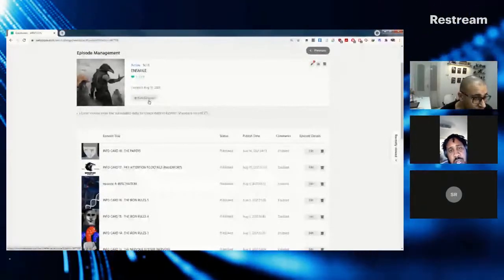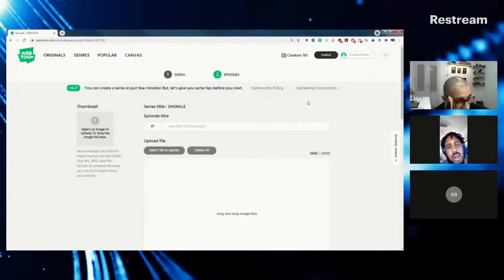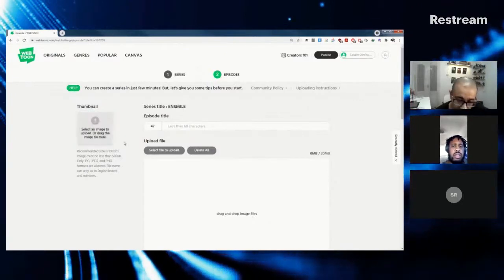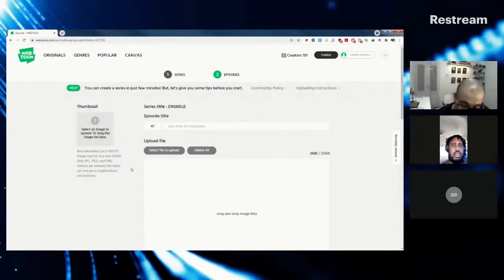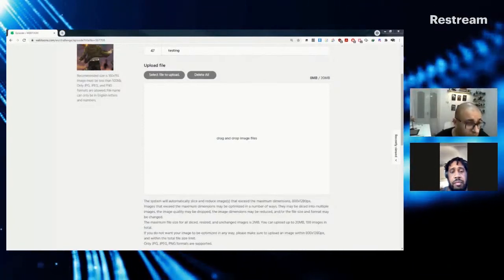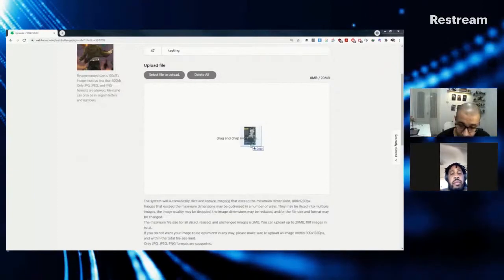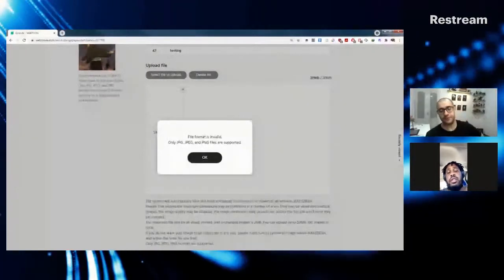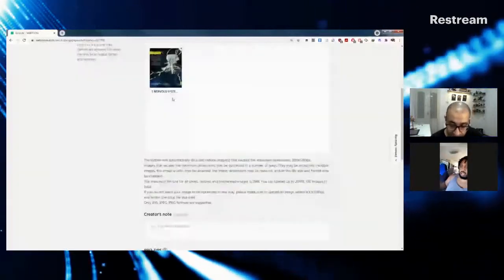HOW TO UPLOAD YOUR WEBTOON ...SHORT VIDEO..STEP BY STEP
people keep on asking me and sending questions over FB & instagram how to upload on webtoon ...i 'm pretty sure others have made videos like that ..but i 'm trying to be short as i can